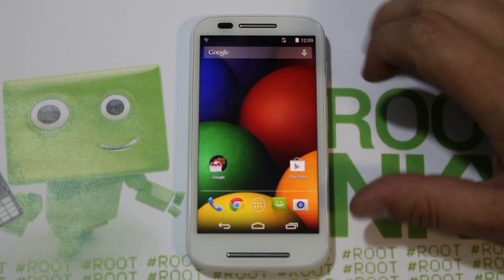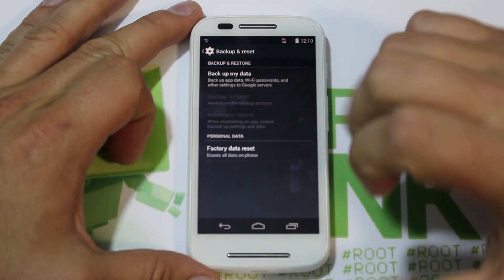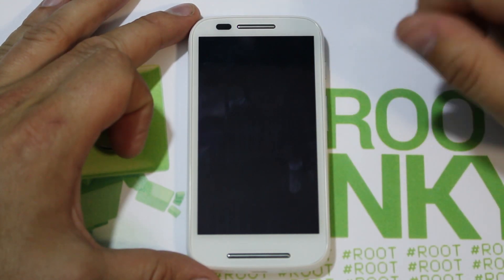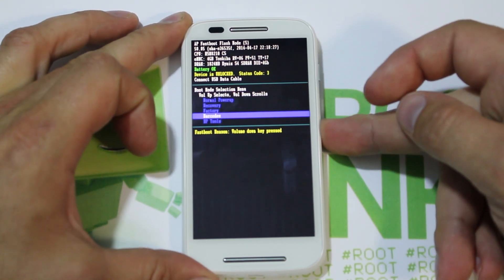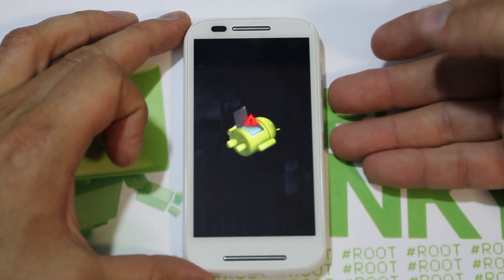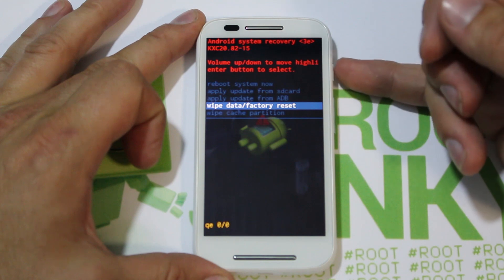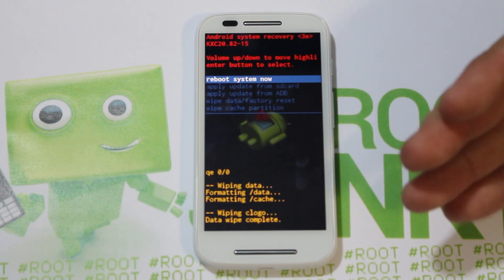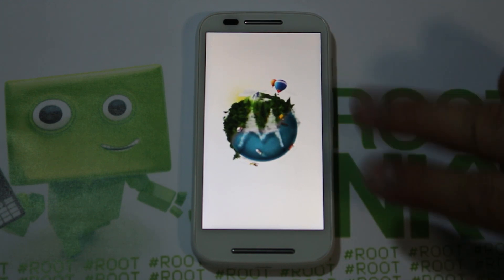How to Factory Reset your Motorola Moto E in Stock Android Recovery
this video will show you how to fix your device if it is bootlooping or how to factory reset it to make it run better and return it to stock android out of the box. Here is the Unlock your bootloader video if you want to watch it.

5 Things you need to know before rooting or hacking your android device